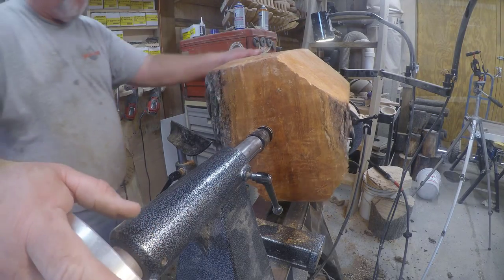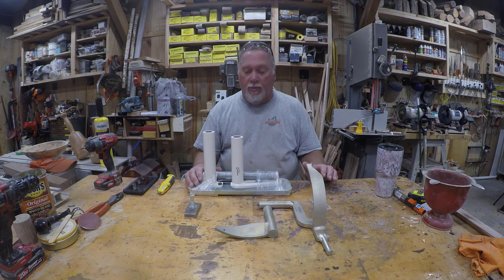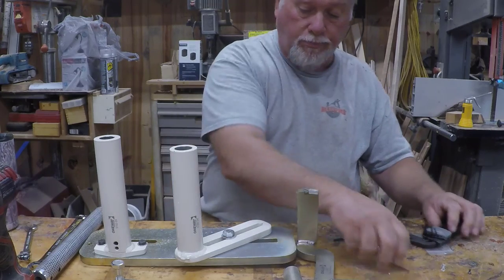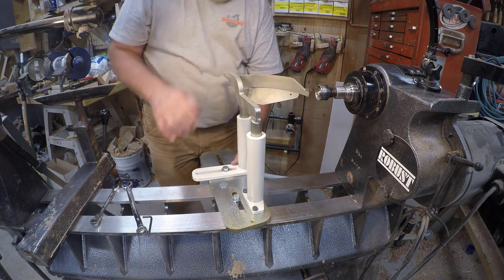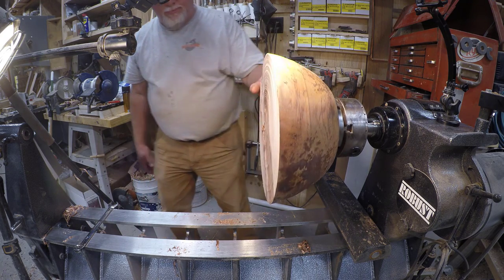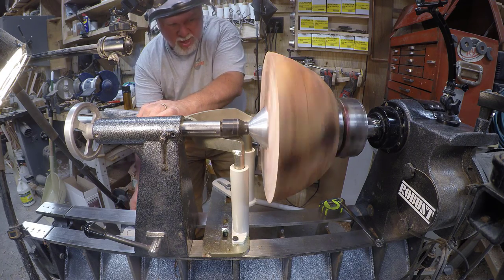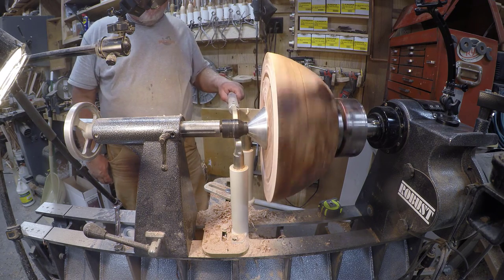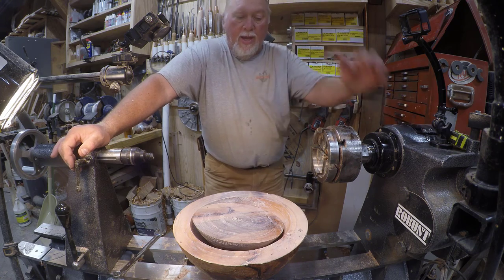Making Bowls; Oneway Easy Core First Use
Making bowls oneway easy core first use.  In this video I try using my Oneway Easy Core bowl coring system for the first time.  I utilized many other YouTube videos and I successfully was able to core my first bowl.  This will really increase my bowl production!